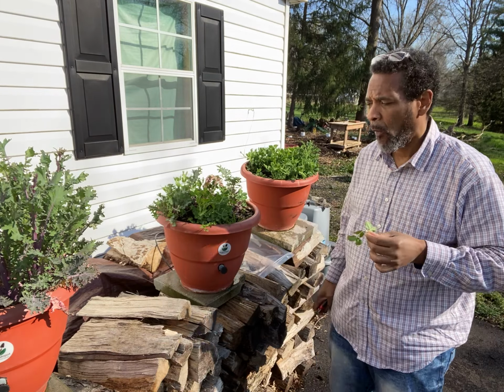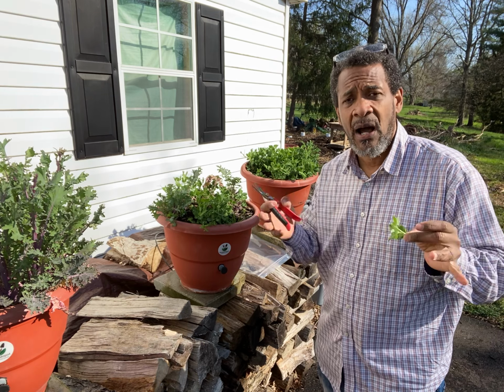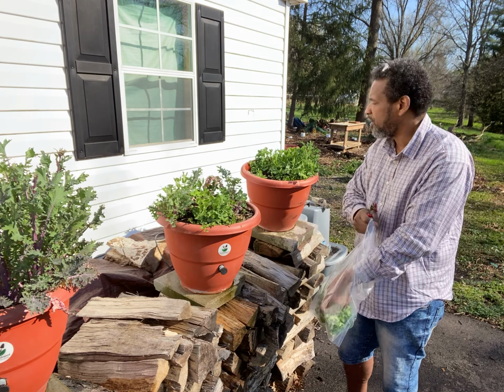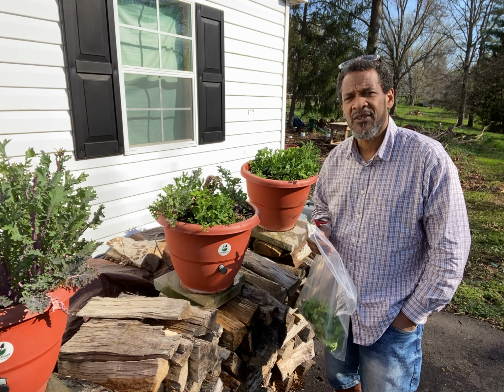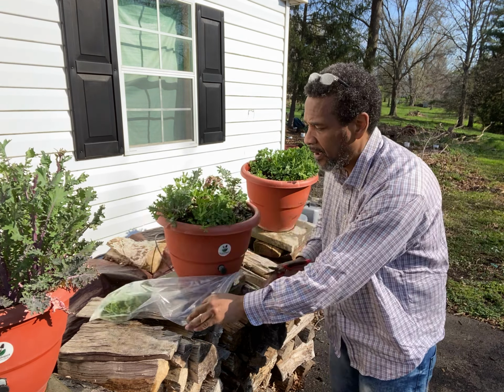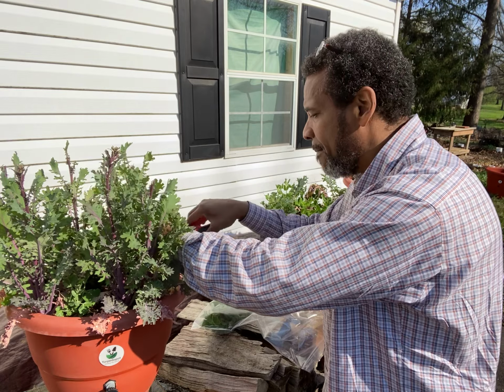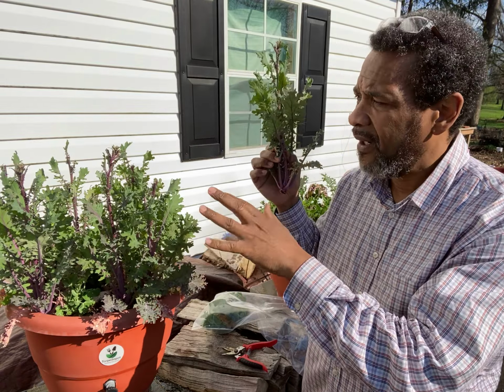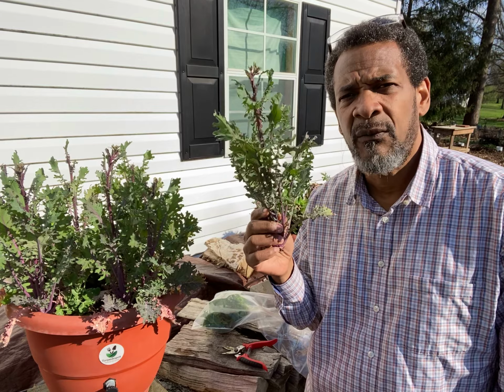Snow peas and kale growing in a Torpedopot